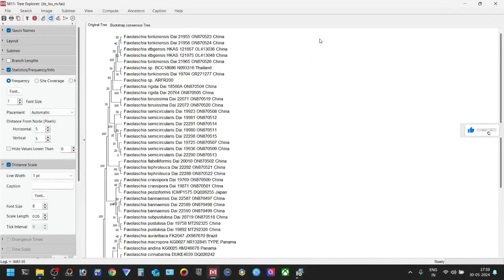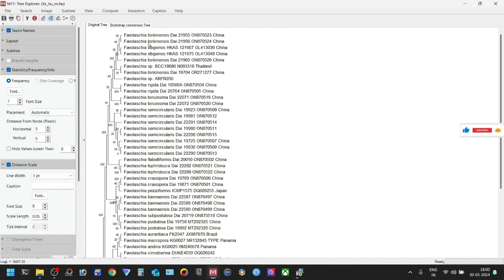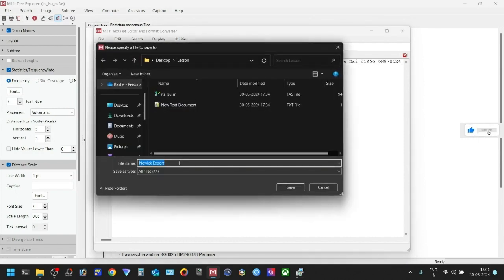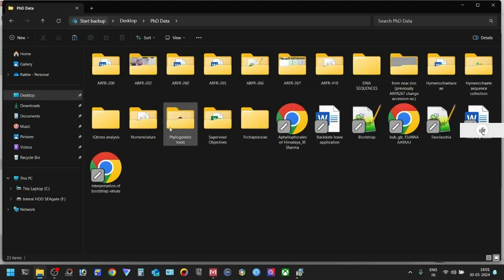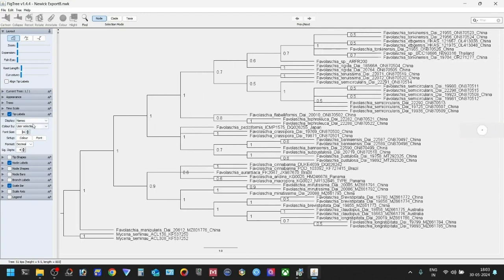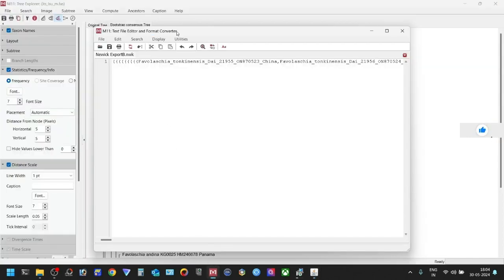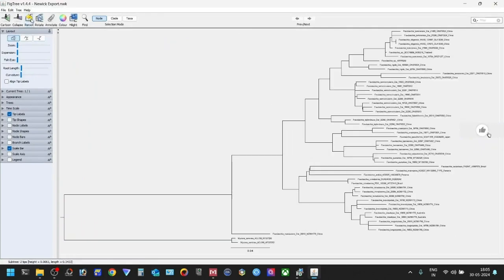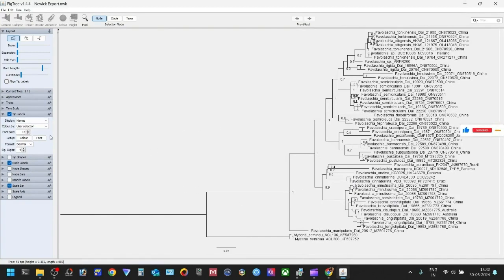#2 MEGA 11 - Phylogenetic analysis of combined sequences (Tutorial)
This lesson will show you how to export the trees and which tree to use for your paper.

Indian (upi) - tepinrakhe@oksbi
Thanks for you supports!